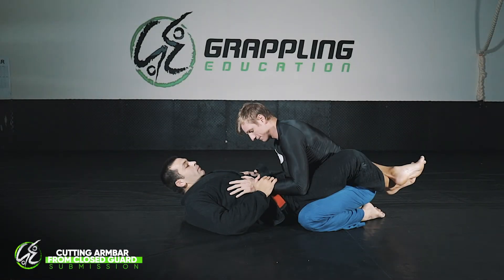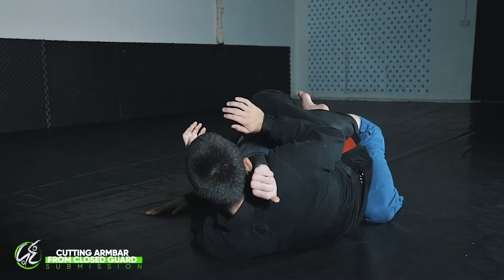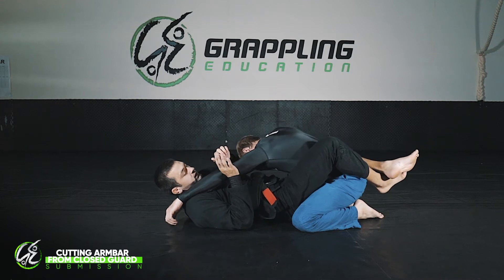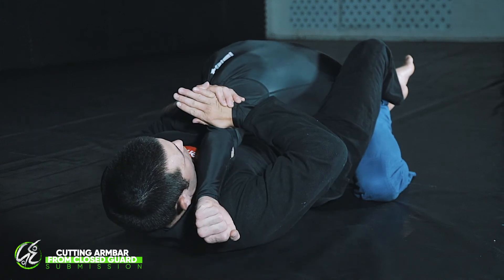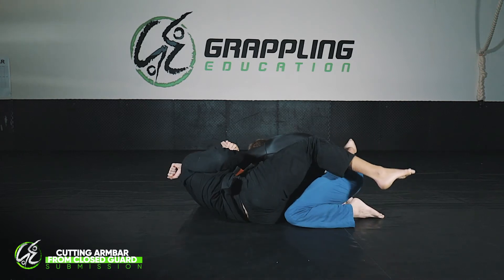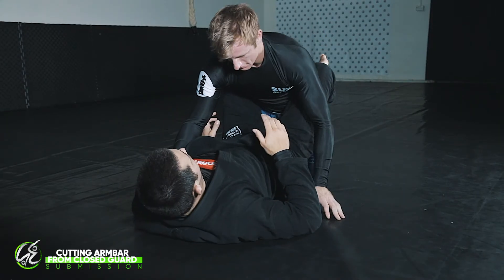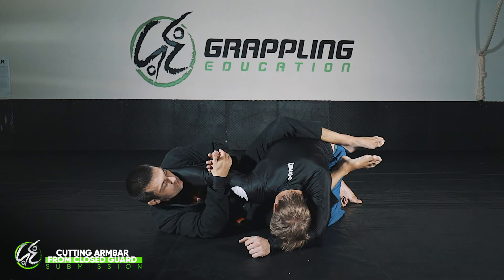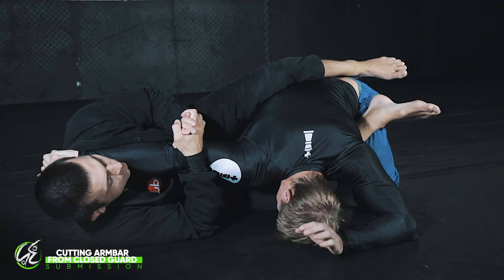Cutting Arm Bar From Closed Guard - GE Online Series E10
Cutting Arm Bar From Closed Guard:
It's important to be precise with where your arm is placed, and how you place it on your opponent's elbow when succeeding with a cutting arm bar.
It's important to hook under the elbow with your thumb to gain traction on the elbow and roll the arm over, leaving the elbow pointed upwards.
It's then important to hip escape out from your opponent to make space and finish the cutting arm bar from closed guard.